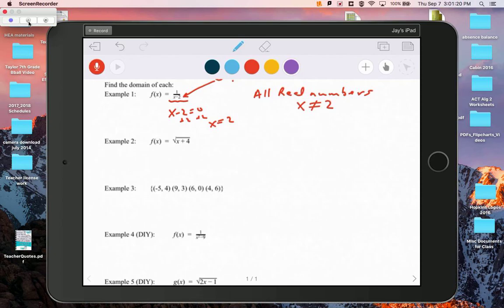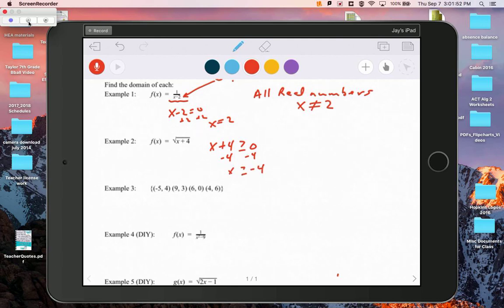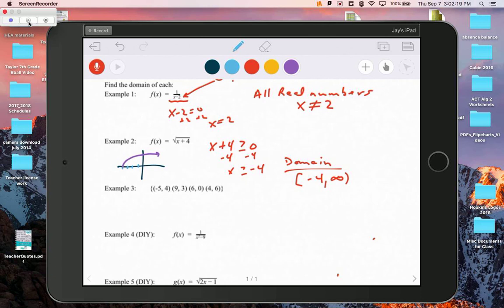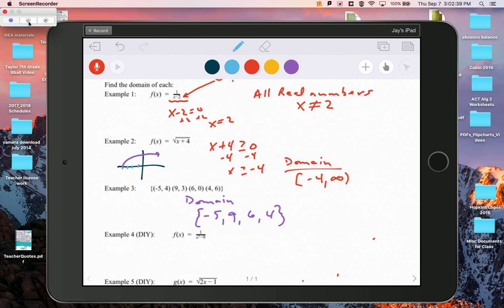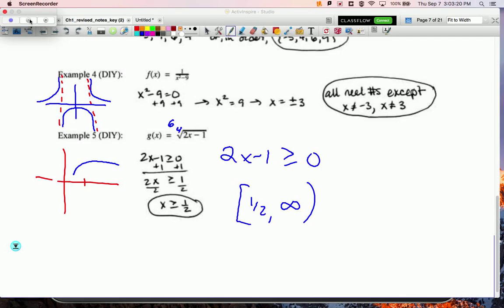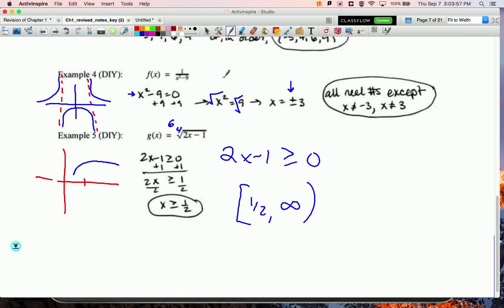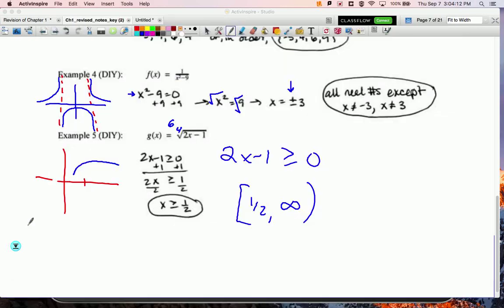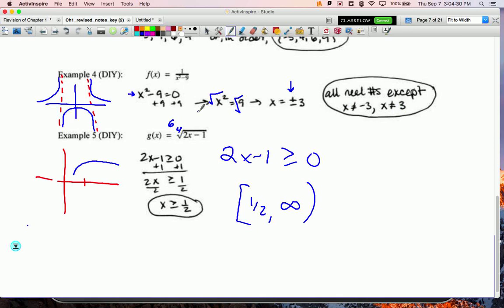1 2 part 2 precalc